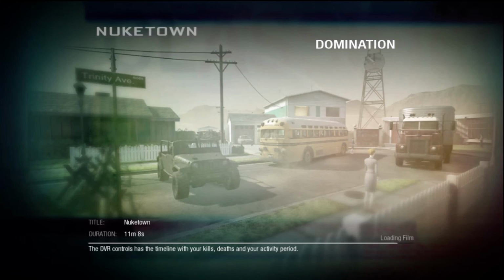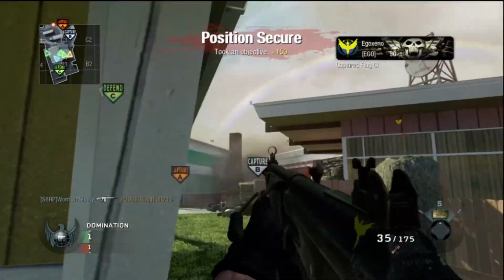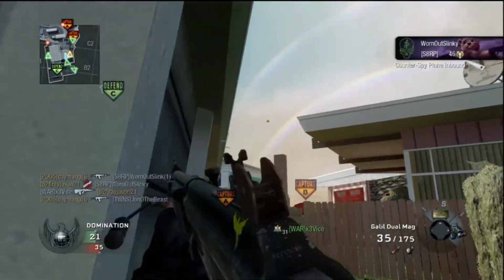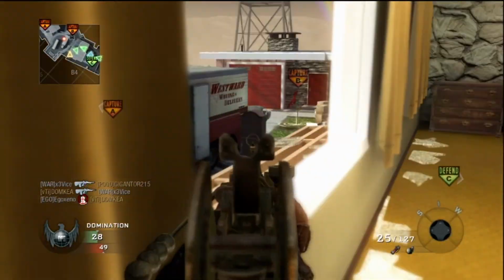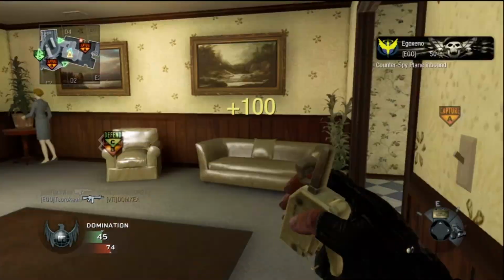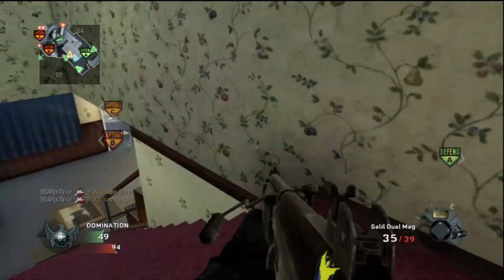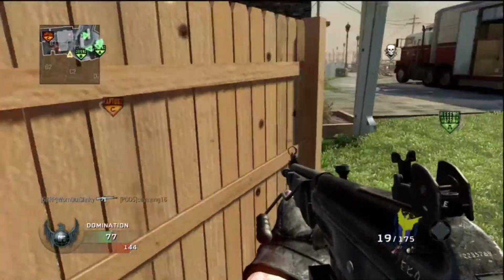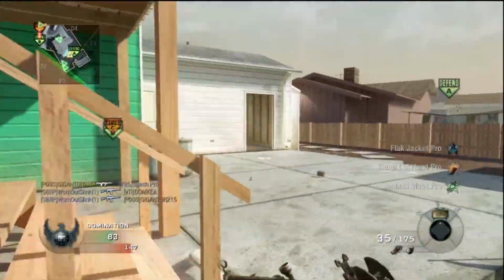Call of Duty Black Ops Gameplay Commentary Playing the Objective 3 52-13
Nuketown
Domination

I had fun!